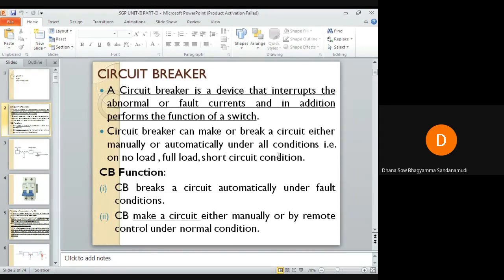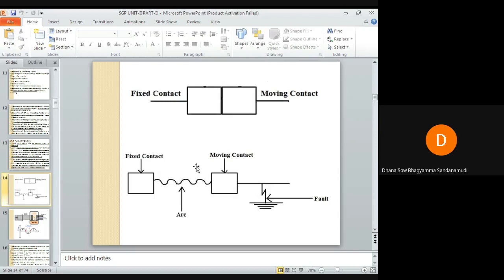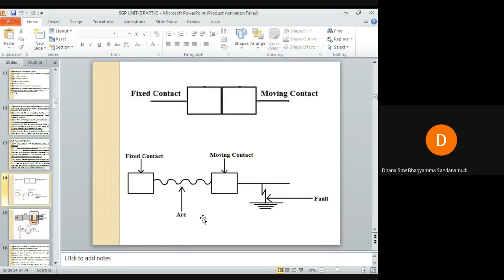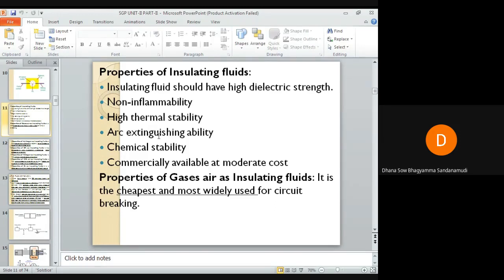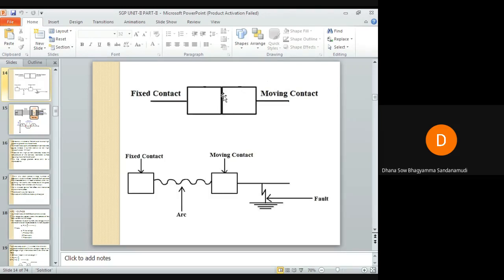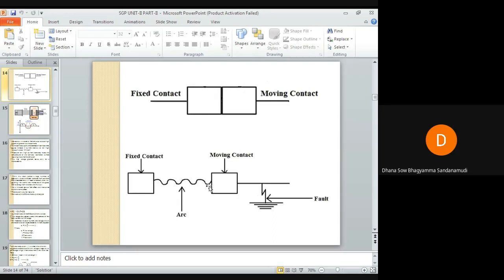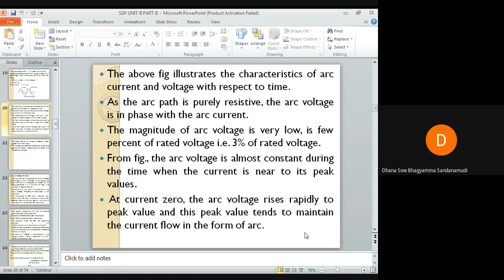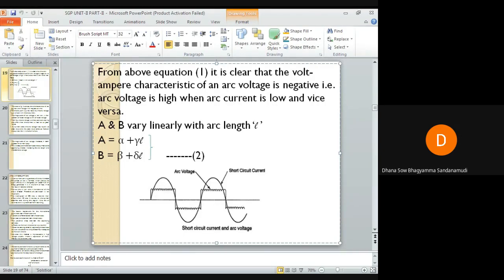Circuit Breaker, INSULATING MEDIUM & PROPERTIES,ARC PHENOMENON,ARC VOLTAGE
Learn about circuit breakers, insulating mediums, arc phenomenon, and arc voltage in this informative video. Understand the key components of electrical systems and how they work together.